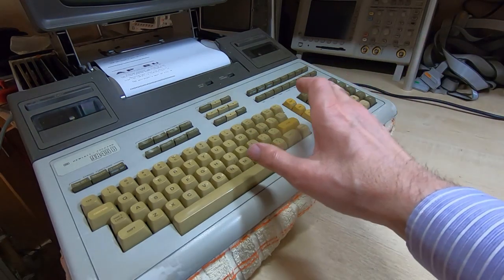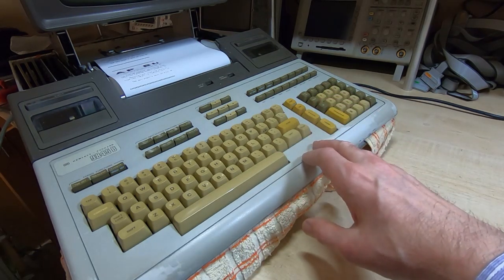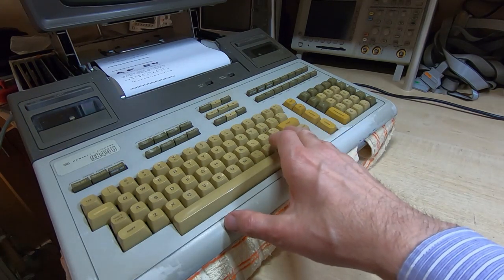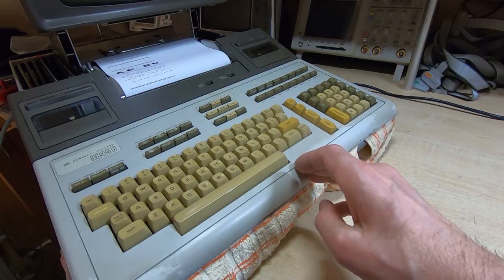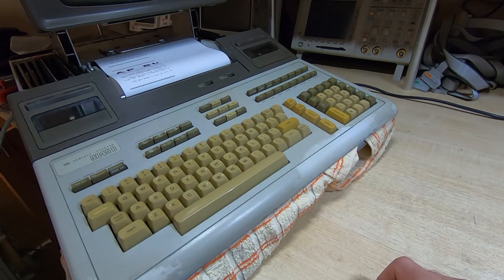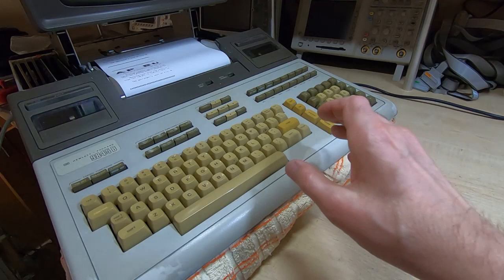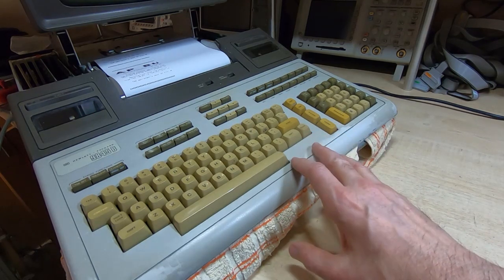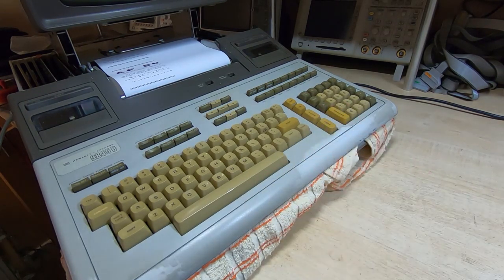HP9845B Repair Part33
In this video I begin working on the repair of some spare parts for the HP9845B vintage computer.